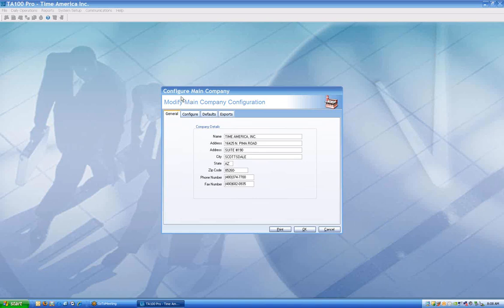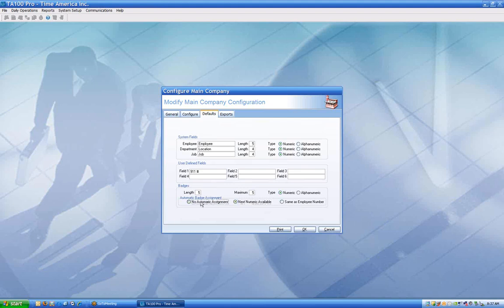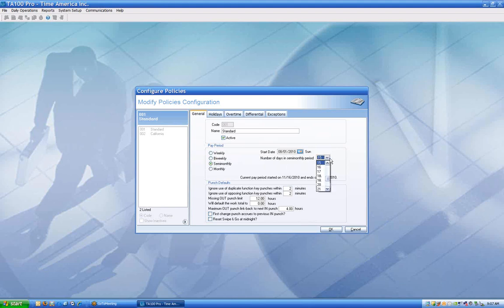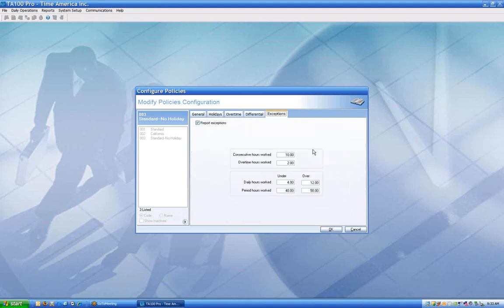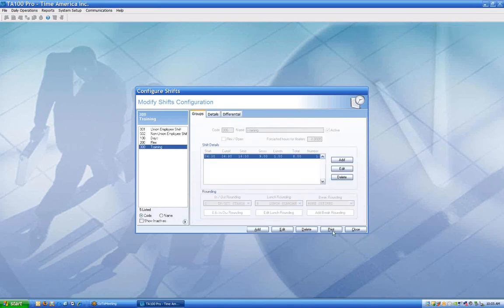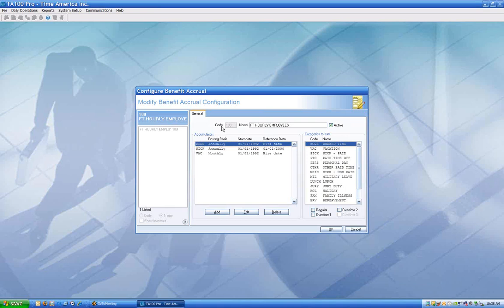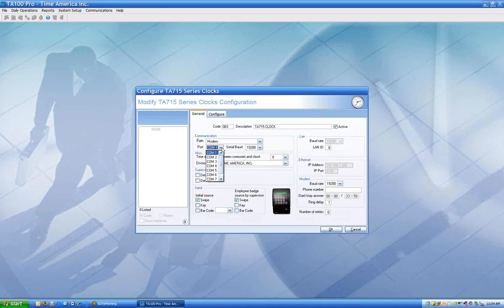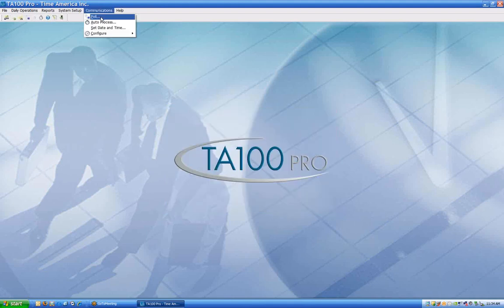TA100 Pro Reseller Training Part 1 Administration